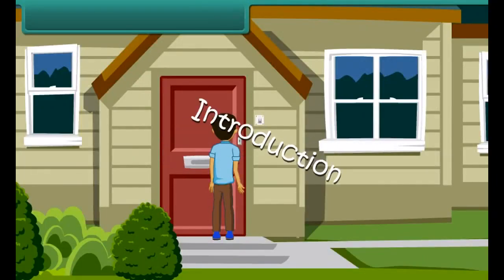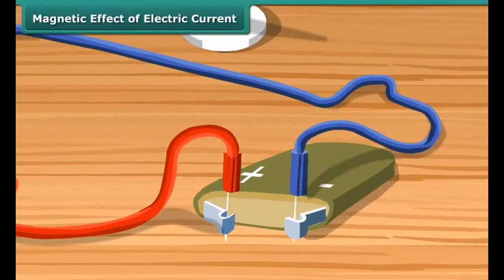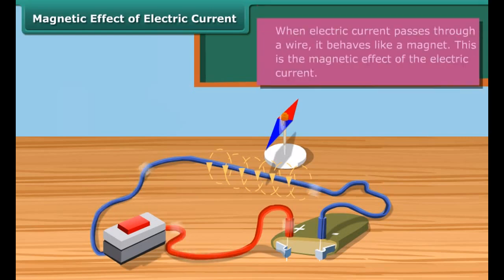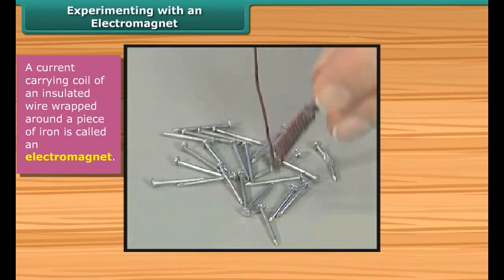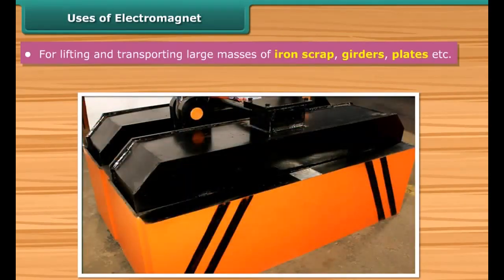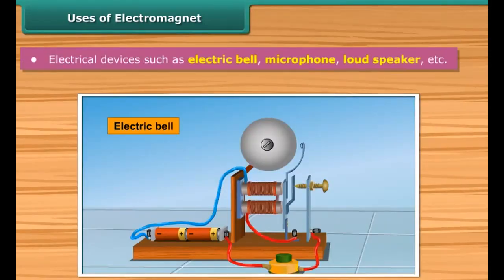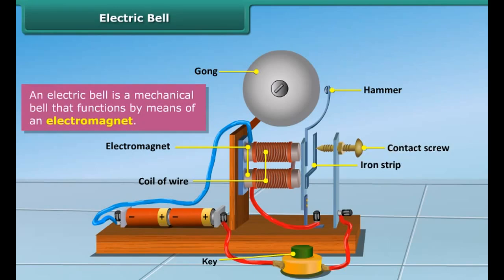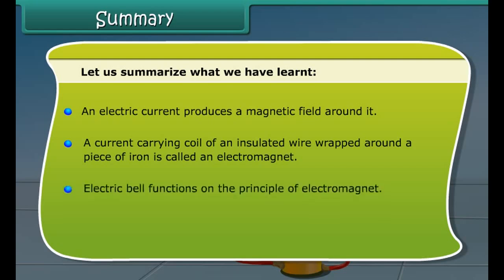class 7 science ch 14 Magnetic Effect of Current